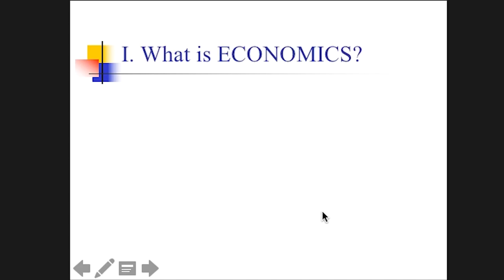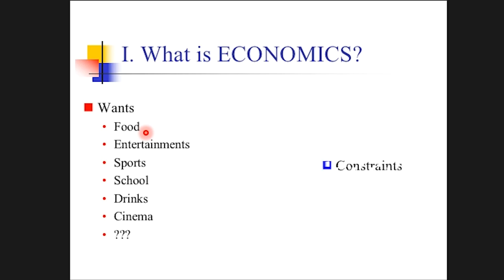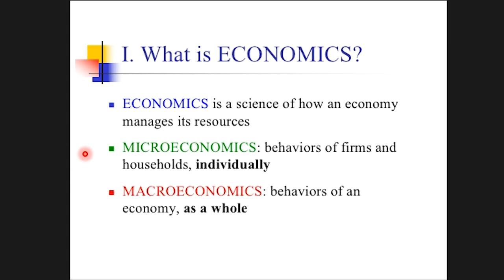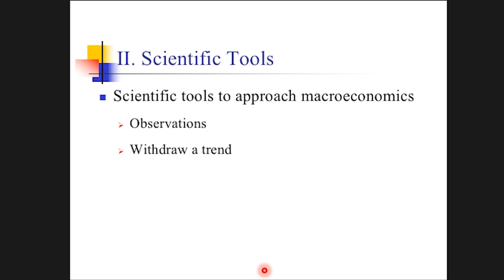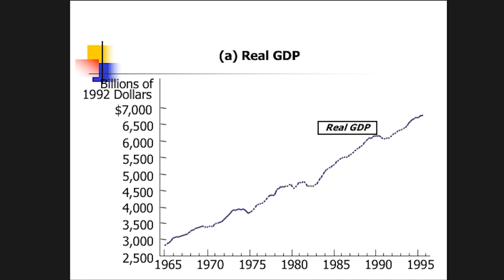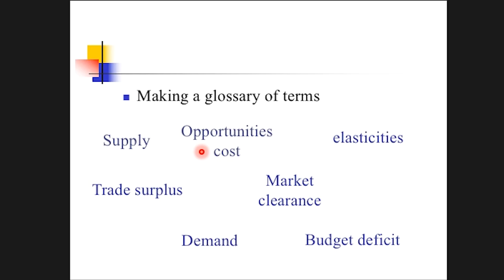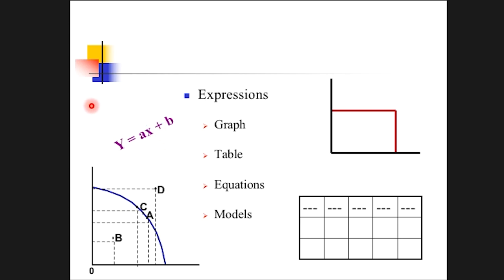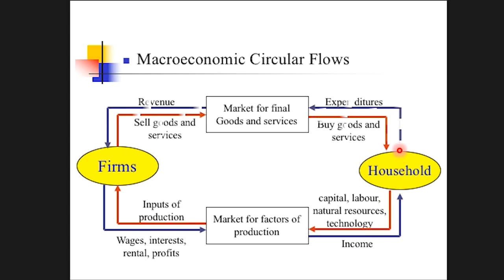Lecture 1 cityU